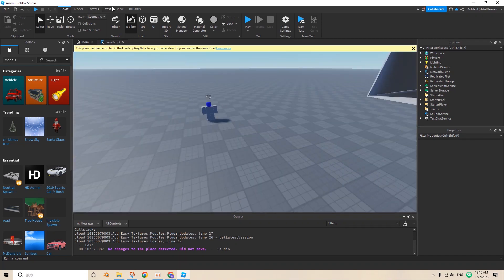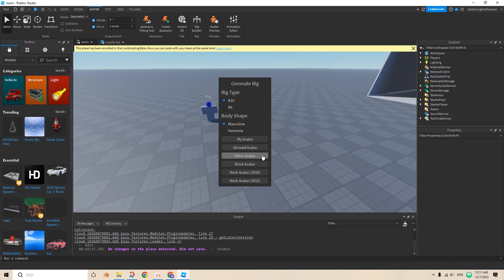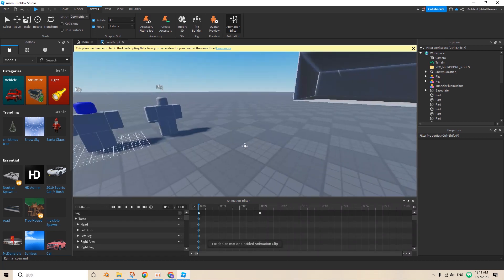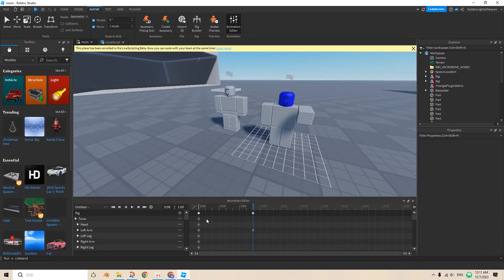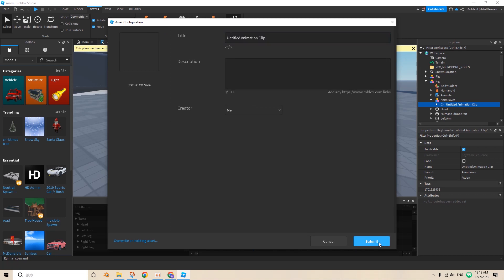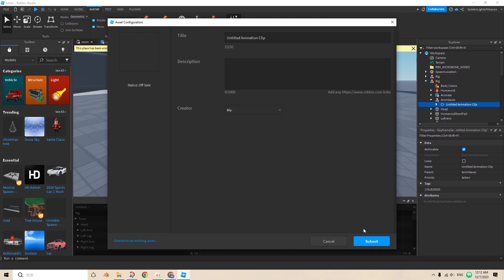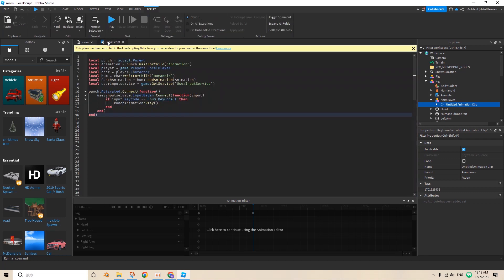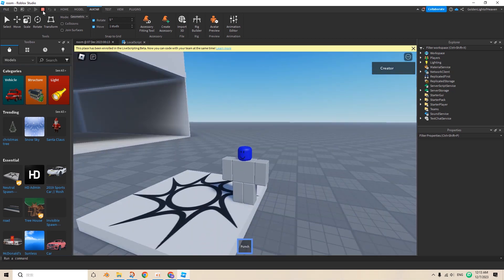How to save your animation in Roblox Studio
In this video, I will show you how to save your animation in Roblox Studio, a powerful game development platform that lets you create immersive 3D experiences. Saving your animation is important if you want to use it in your games, share it with others, or edit it later. Here are the steps to save your animation in Roblox Studio:

Open Roblox Studio and load the project that contains your animation.
Select the model that has the animation script attached to it. You can find it in the Explorer panel on the right side of the screen.
Click on the Animation Editor tab at the top of the screen. This will open the animation editor window, where you can see the timeline, the keyframes, and the properties of your animation.
Click on the File menu in the animation editor window and select Save. This will open a dialog box where you can choose a name and a location for your animation file.
Enter a name for your animation file and click Save. Your animation file will be saved as a .rbxmx file, which is a special format for Roblox Studio.

roblox studio,roblox,save your animation in Roblox Studio,roblox studio tutorial,roblox animation,How to save your animation in Roblox Studio